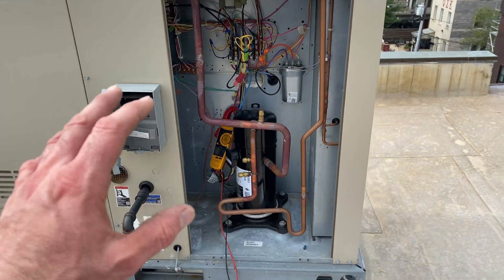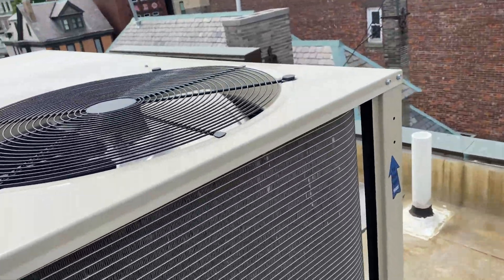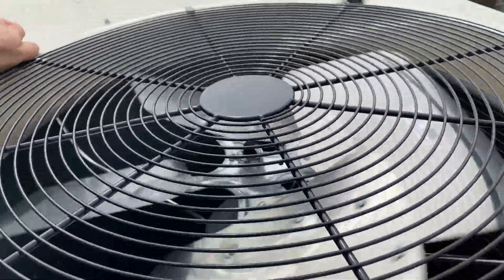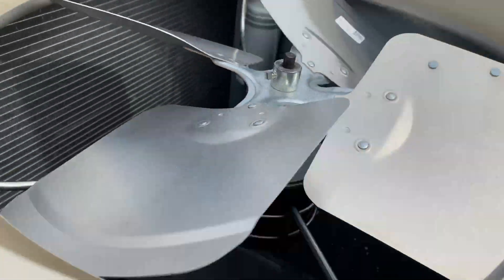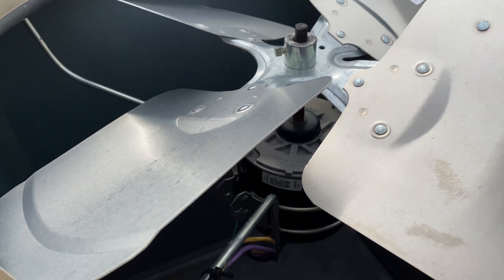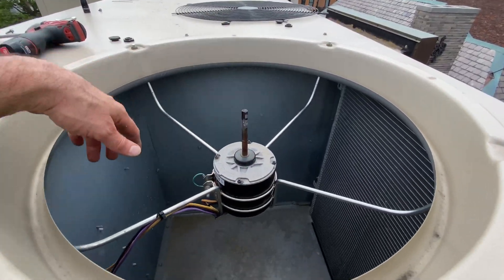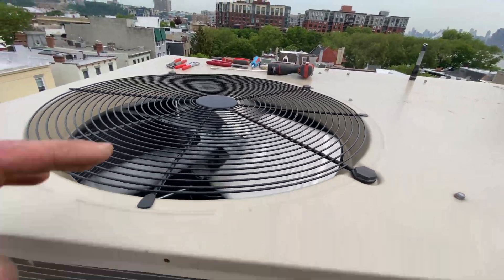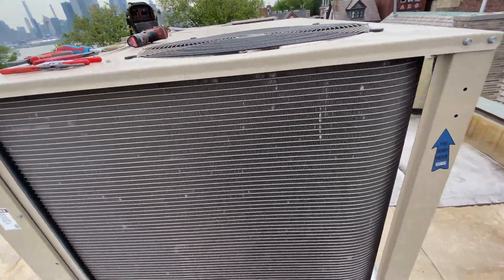AC Maintenance Prevents Catastrophic Failure On HVAC System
On an air-conditioning maintenance I find a fastener missing. The missing fastener holds the condenser fan bracket tightly around the motor body. The motor was shaking as it was running therefore I turn the unit off and looked inside and saw the nut on the bottom and no bolt through the openings to tighten the motor in place. Therefore, I had to remove the condenser fan blade out of my way and re-put on the bolt. If this wasn’t noticed that blade could’ve flown into the condenser coil tearing it right open. Or it would’ve destroyed that motor. This is the importance of doing air-conditioning maintenance or maintenance on any machine. HVAC tech should always be looking at fasteners, and wire connections on all maintenances.